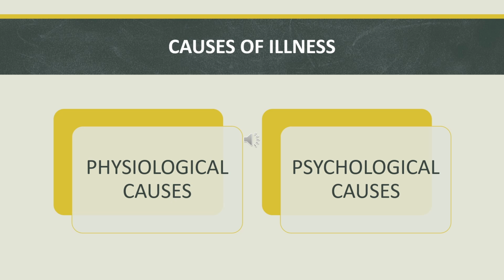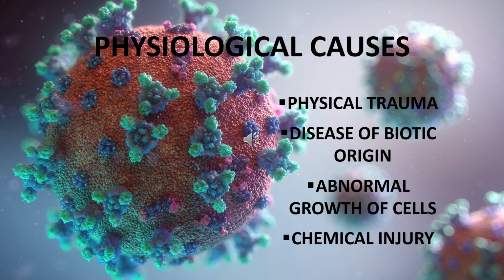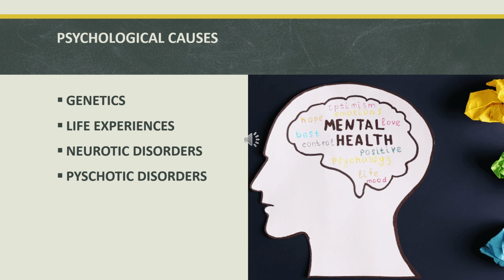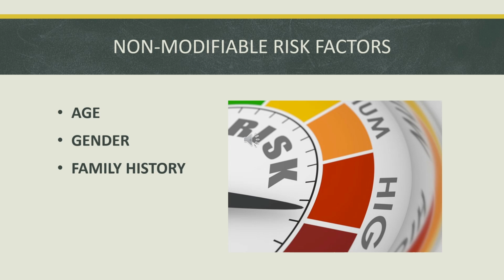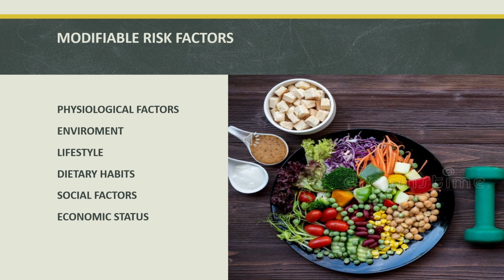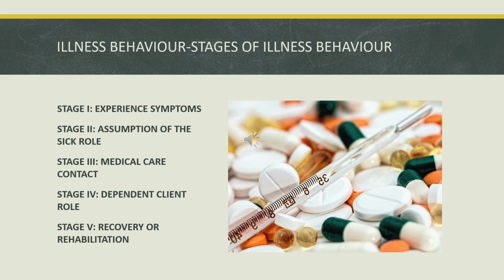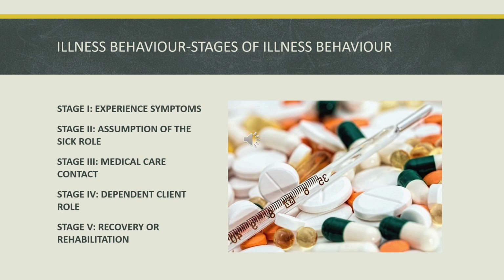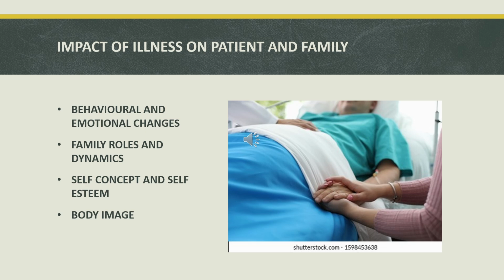INTRODUCTION TO HEALTH & ILLNESS PART -3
This video explains key concepts related to illness, including its causes and risk factors, patterns of illness behaviour, and the overall impact of illness on individuals and society.